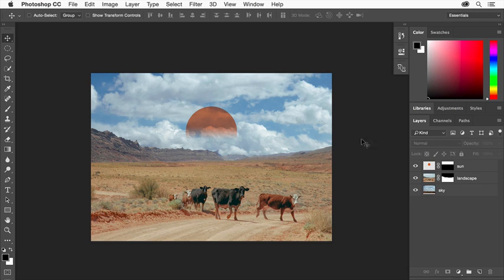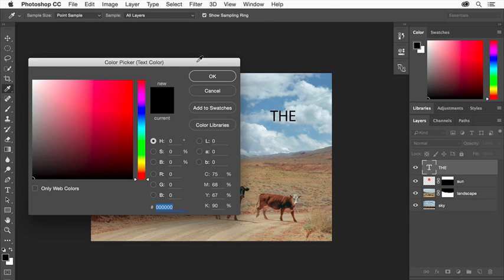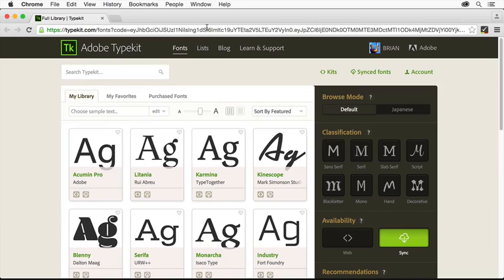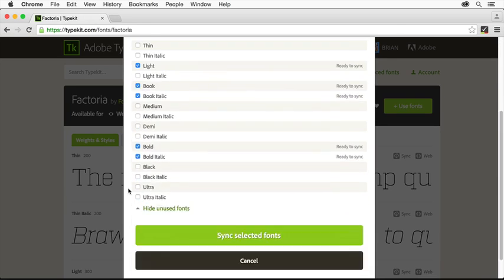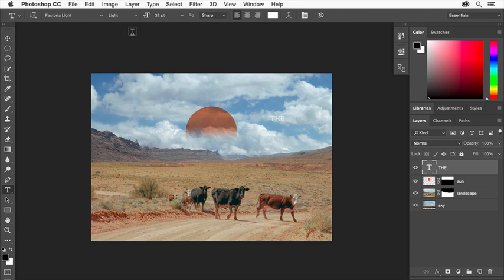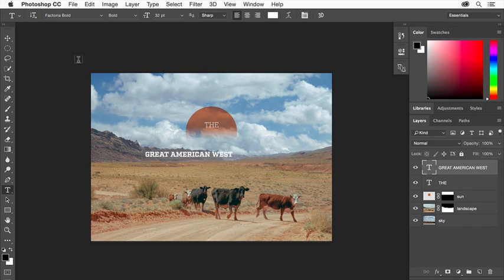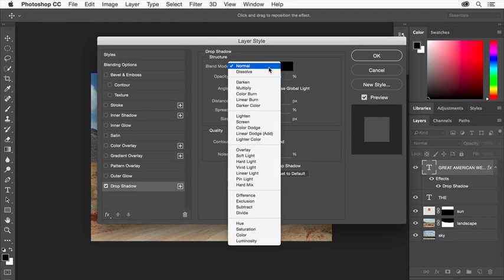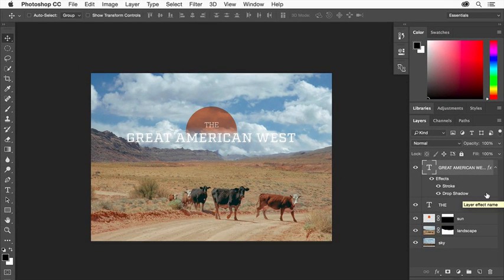Photoshop Add text and effects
Photoshop,cc,design,Tutorial,Adobe Photoshop, Photoshop CC, Photoshop CS6